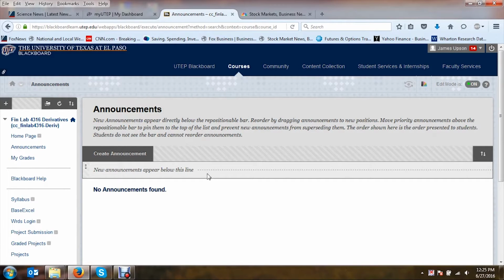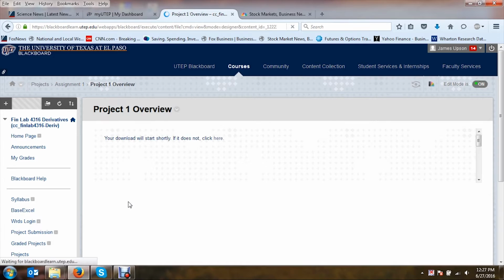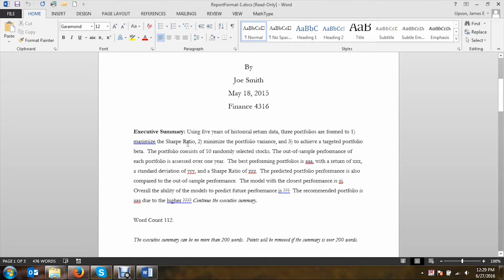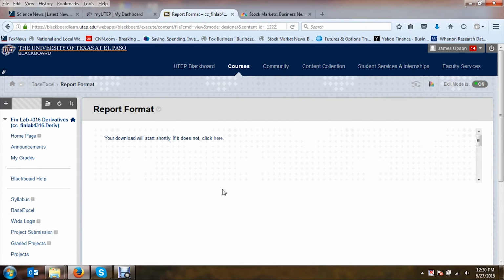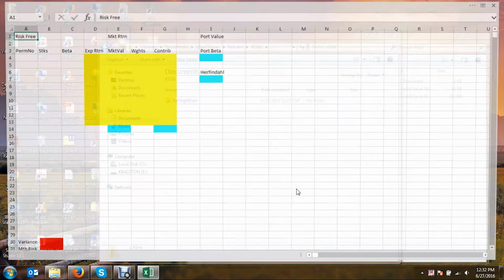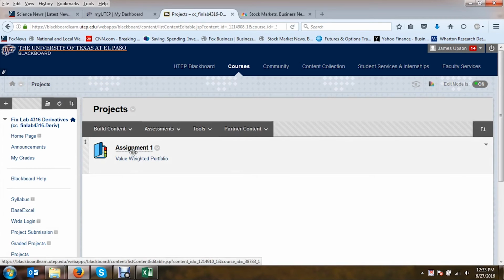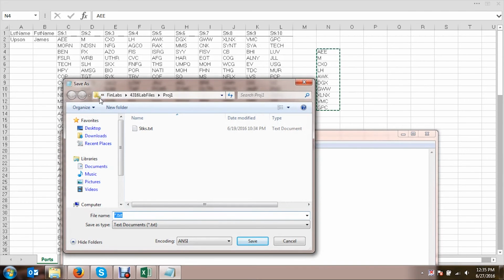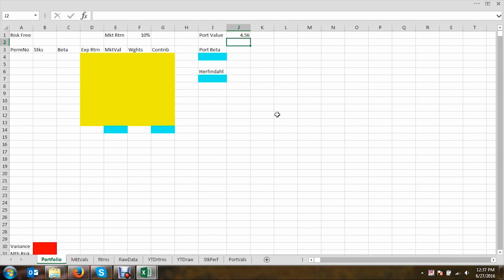Finance 4316: Project 1 Step 1